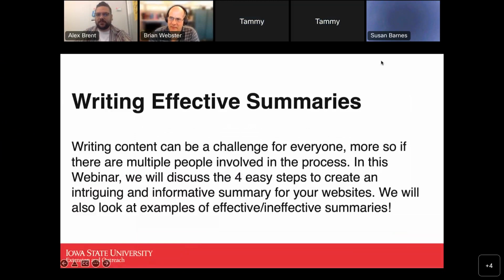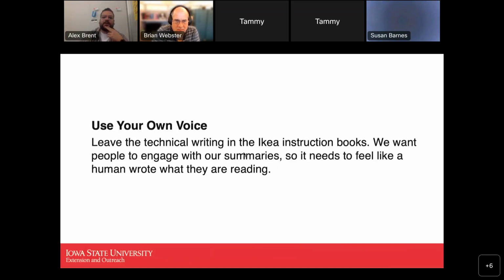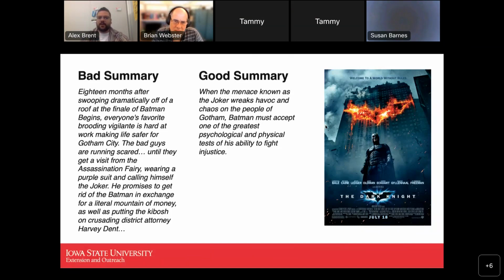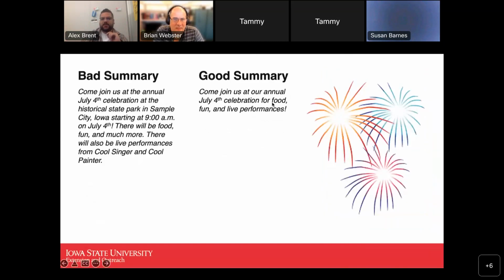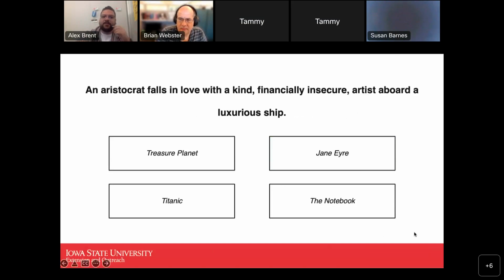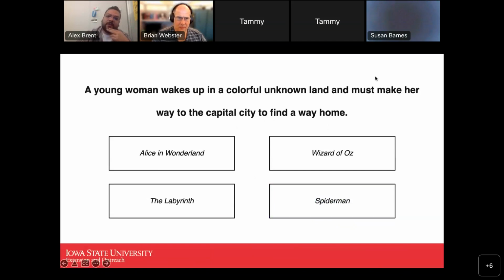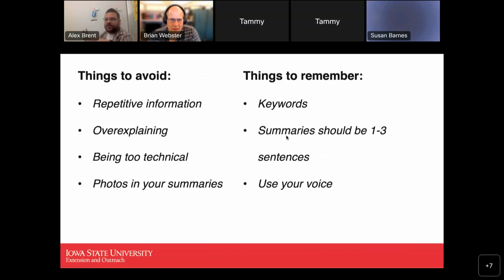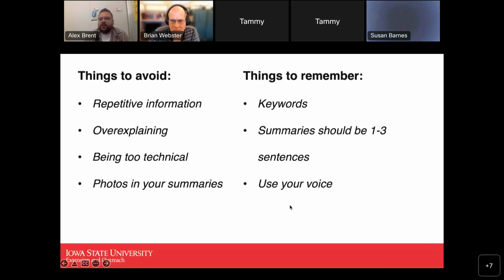Writing Effective Summaries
Writing content can be a challenge for everyone, more so if there are multiple people involved in the process. In this Webinar, we will discuss the 4 easy steps to create an intriguing and informative summary for your websites. We will also look at examples of effective/ineffective summaries!